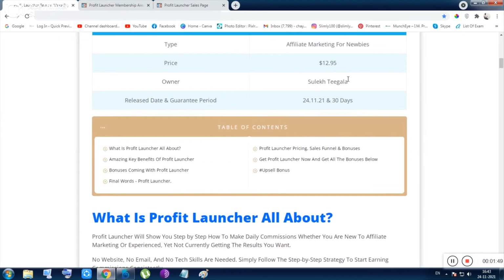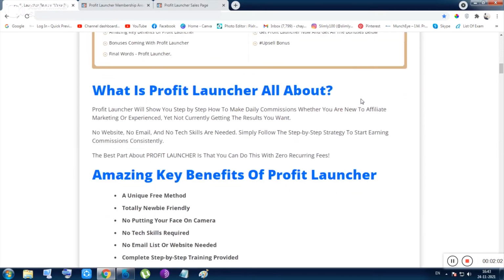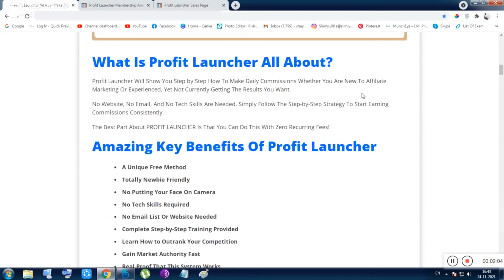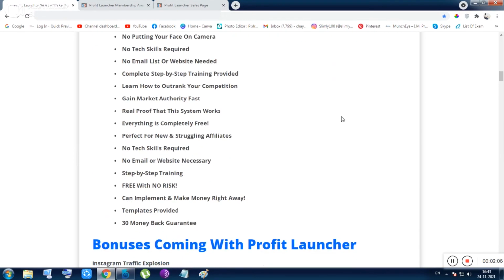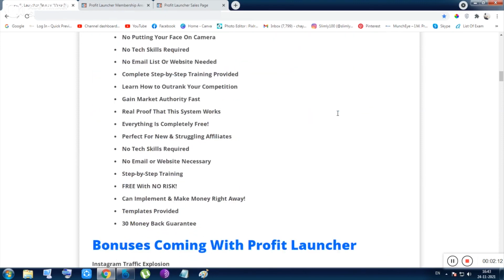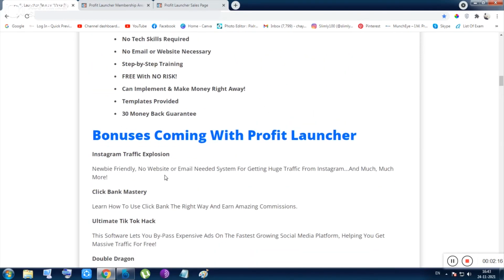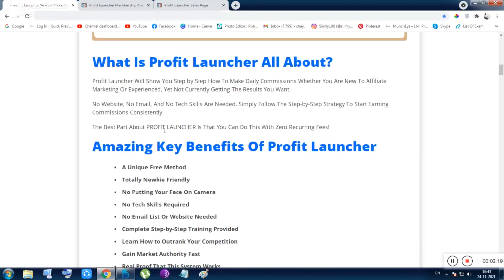Profit Launcher Review | Make Big Profits Daily WITHOUT Having to Pay For Any Recurring Fees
What Is Profit Launcher All About?

No Website, No Email, And No Tech Skills Are Needed. Simply Follow The Step-by-Step Strategy To Start Earning Commissions Consistently.

The Best Part About PROFIT LAUNCHER Is That You Can Do This With Zero Recurring Fees!

- softmemeware / quickpreview.IN